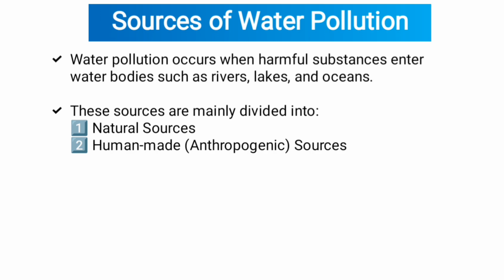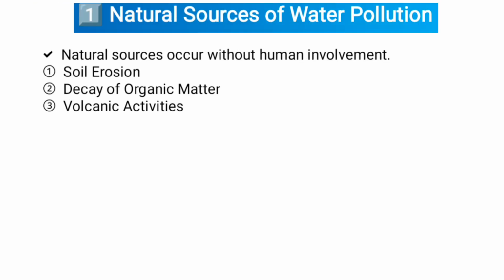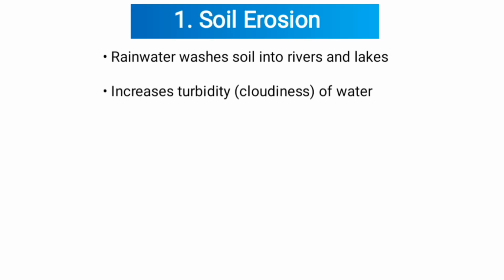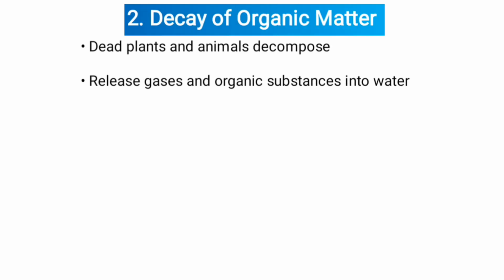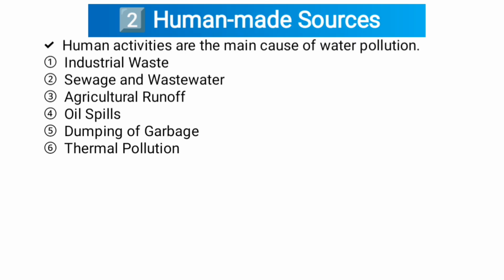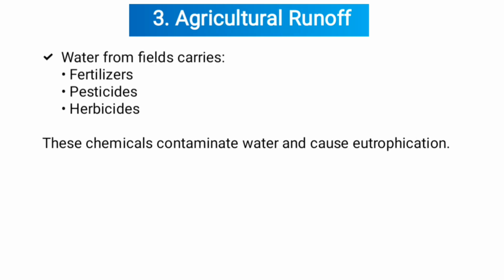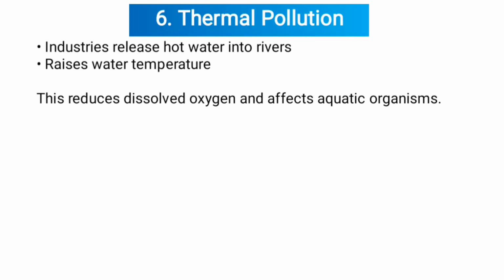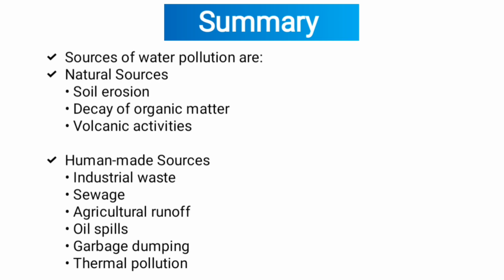Sources of Water Pollution | Natural & Human Causes i.e Industrial Waste, Sewage@ChemistryClass-9-10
Explore the major sources of water pollution in this Environmental Chemistry lecture. We explain natural sources including soil erosion, decay of organic matter, and volcanic activities. Then we cover human-made sources like industrial waste with heavy metals, untreated sewage, agricultural runoff with fertilizers and pesticides, oil spills, garbage dumping, and thermal pollution from hot water discharge. Learn how each source contaminates rivers, lakes, and oceans and harms aquatic life. Ideal for Chemistry, MDCAT, NEET, and competitive exam prep.